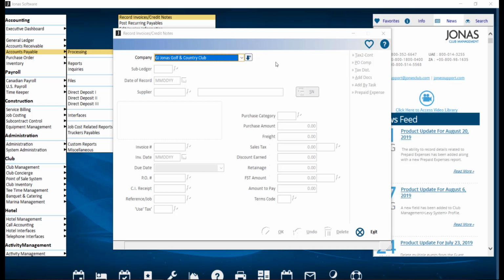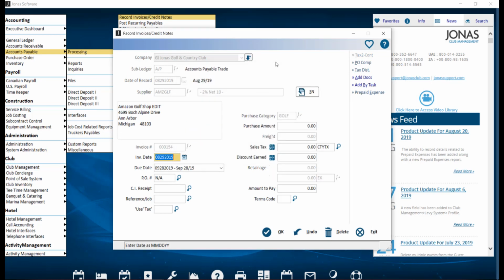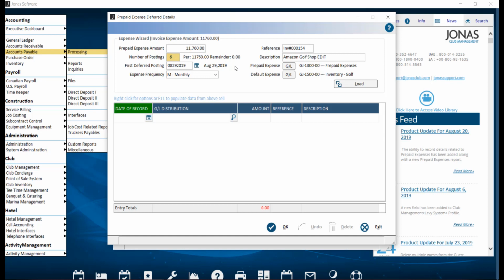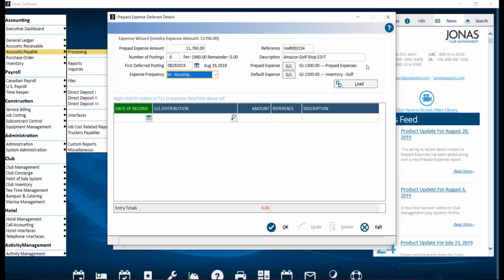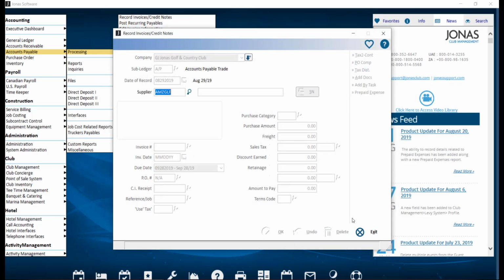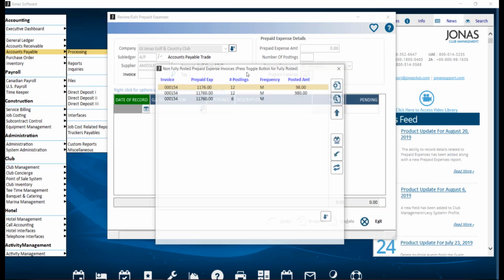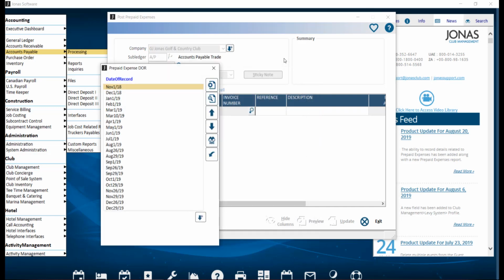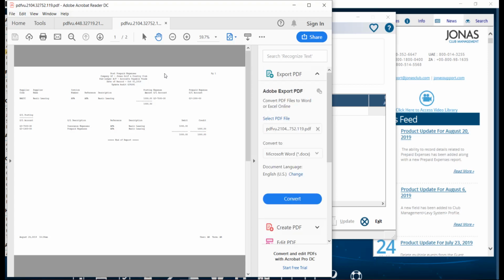Accounts Payable - Prepaid Expenses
Prepaid expense invoices cover situations in which an expense is paid in advance in one accounting period but the underlying asset will not be consumed or realized as an expense until a future period. If this future period spans several months, many scheduled distributions may be required to fully expense the prepaid amount.

0:00 Intro
0:15 Record Invoice/Credit Notes
1:25 Prepaid Expense Setup
3:44 Review/Edit Prepaid Expenses
4:21 Post Prepaid Expenses